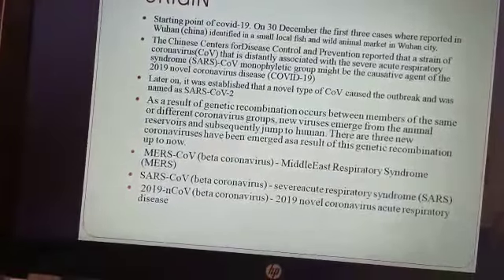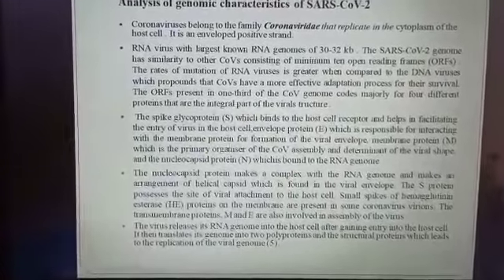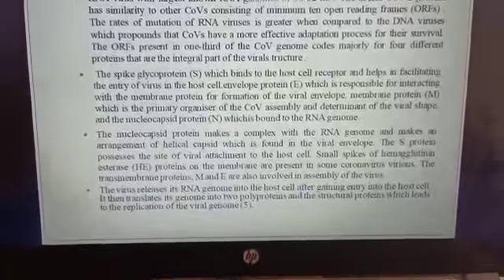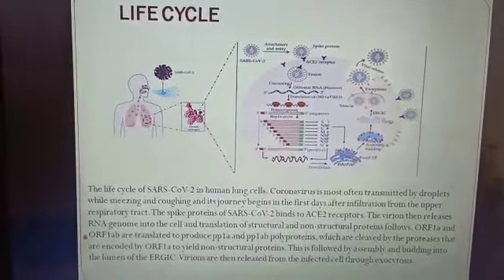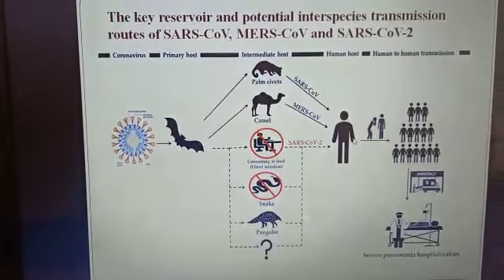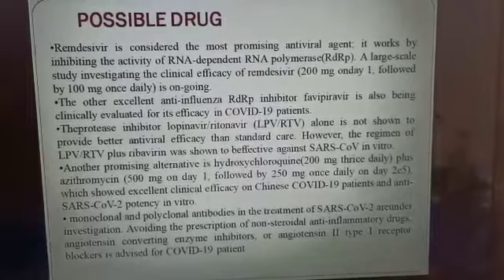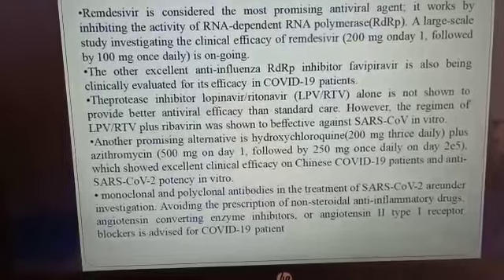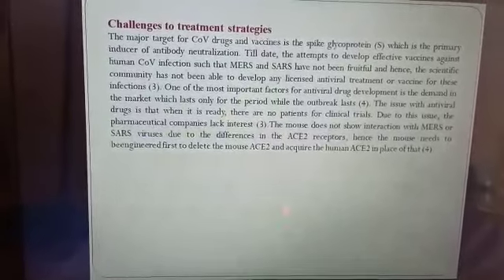INSIGHT INTO THE POSSIBLE ASSOCIATION OF COVID 19 WITH HUMAN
The video is prepared by Ms. Nayab Ishrat, for awarness about the research of Covid 19.